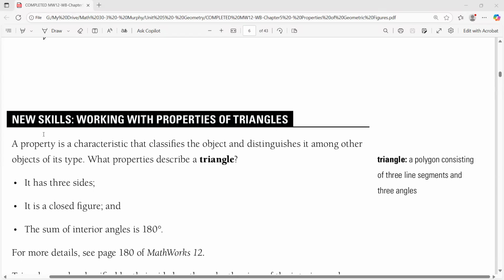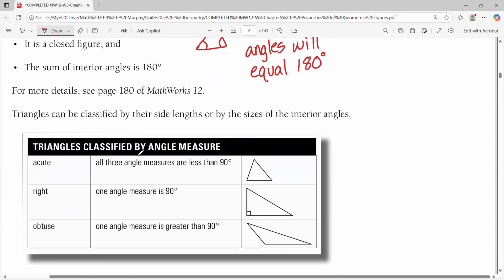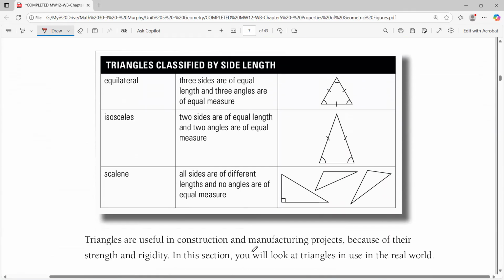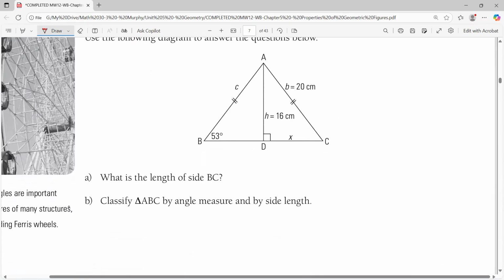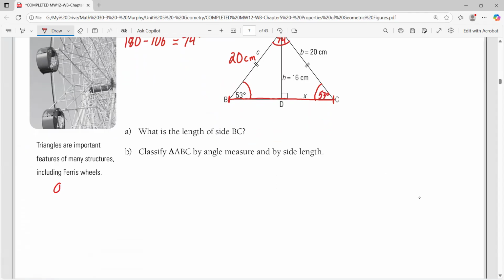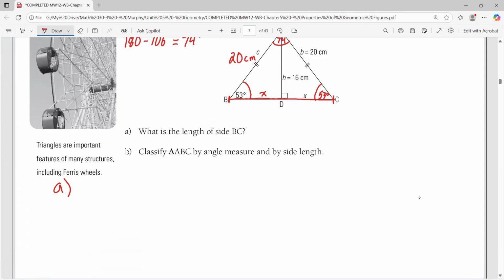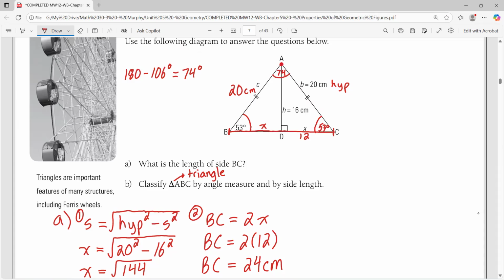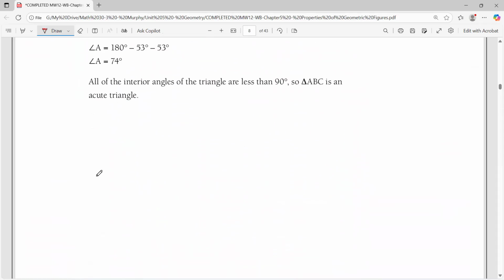Geometry Lesson 3 Part 1